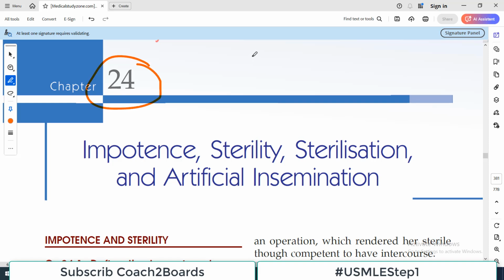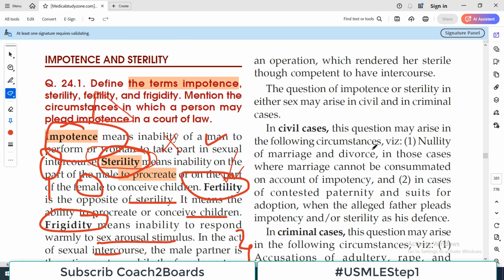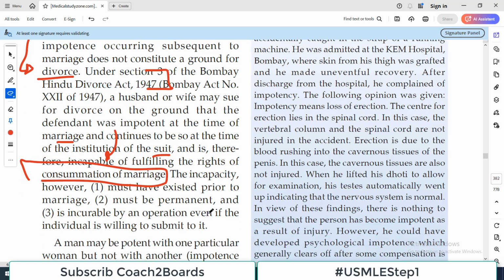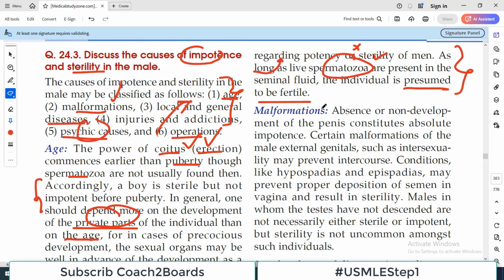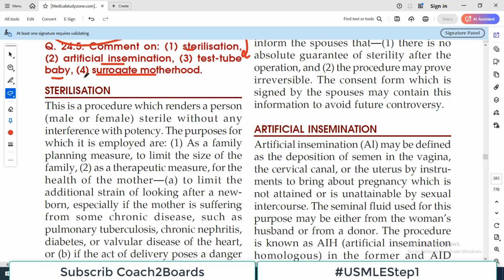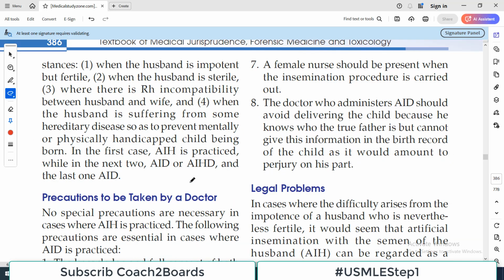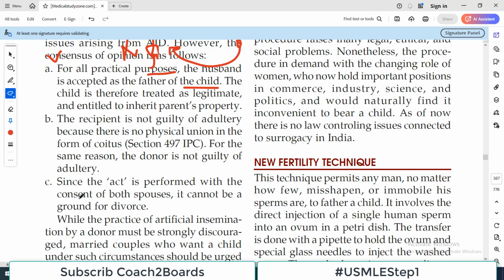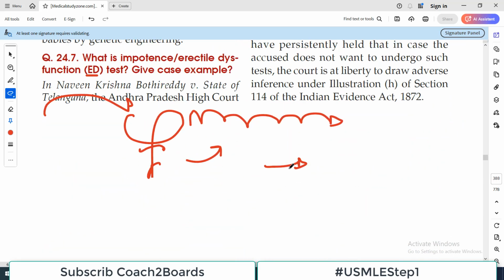Parikh Forensic Medicine Chp24 | Imp0tence | St€rility | Inf€rtility | Test Tube B@by | Surr0gacy